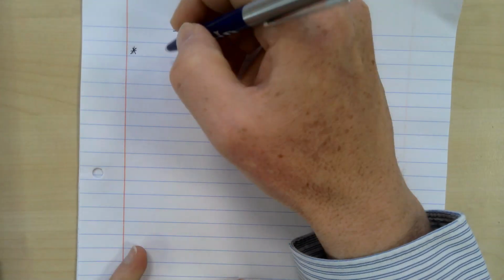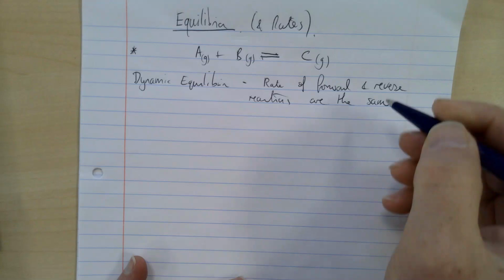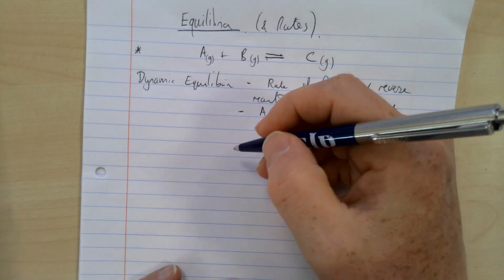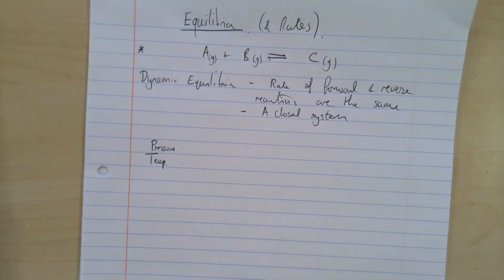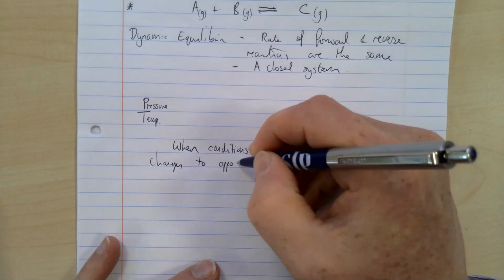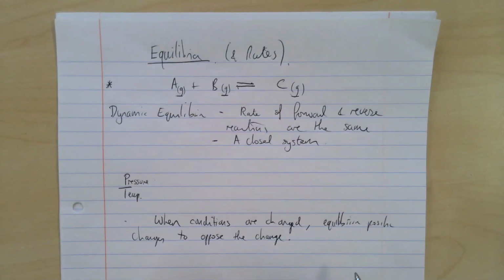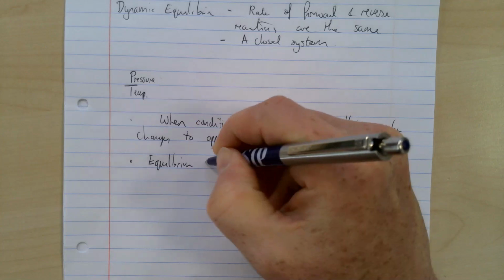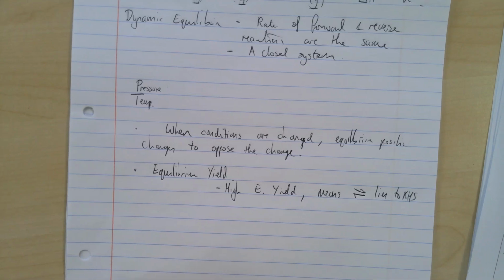GCSE Equilibria Revision session looking at some AQA exam questions